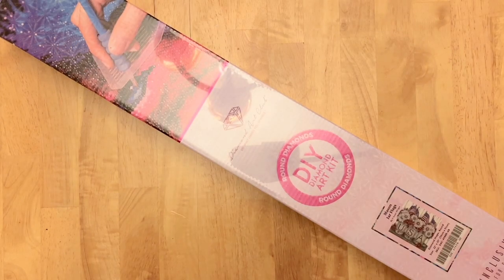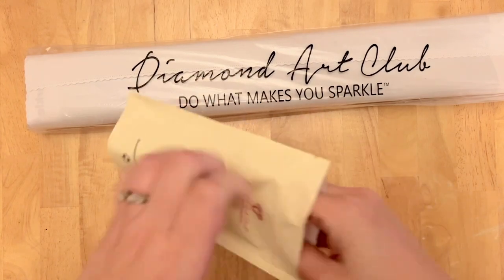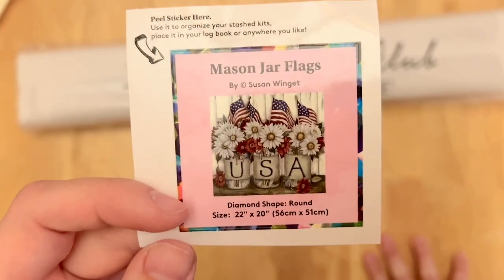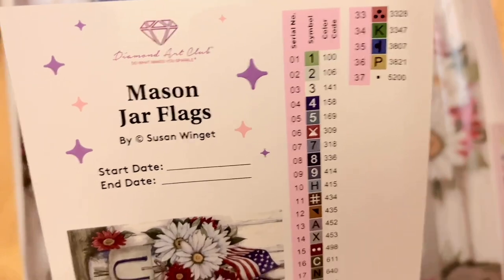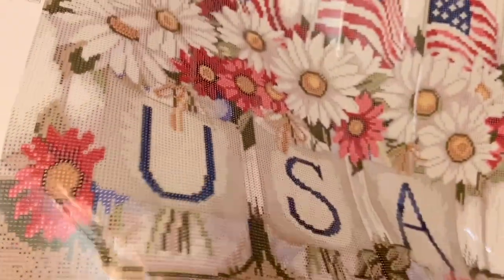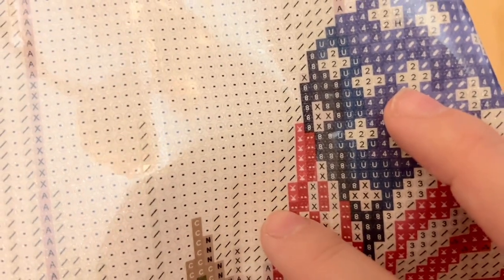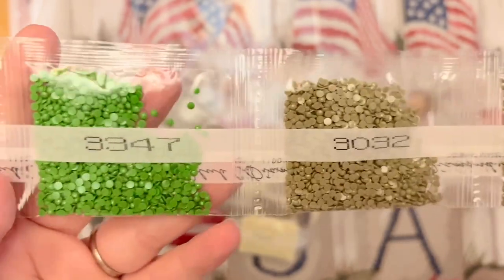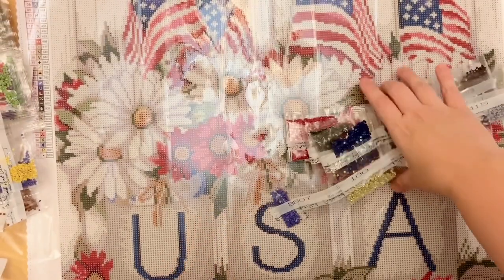Patriotic Diamond Art Club Sneak Peek! "Mason Jar Flags" by artist Susan Winget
Hello friends!

Welcome to a special sneak peek unboxing of a patriotic little diamond painting kit from artist Susan Winget and Diamond Art Club. This is "Mason Jar Flags" and is here just in time for the 4th of July.

This week's releases will go live on Saturday, July 2nd at 9am Pacific Time for Diamond and Ruby level members, and at 9:30am Pacific Time for the general release. Set those alarms!

✨ Katie